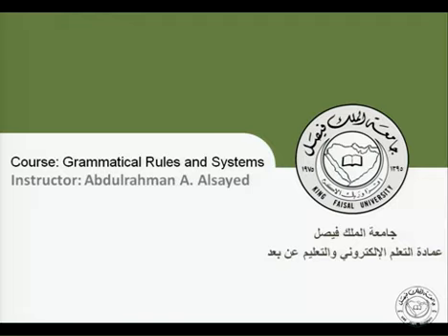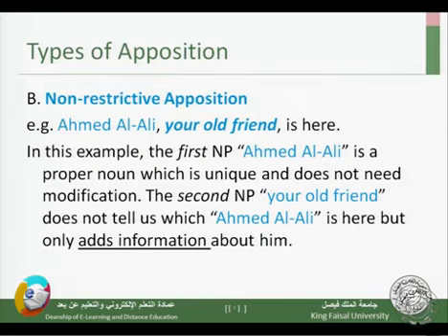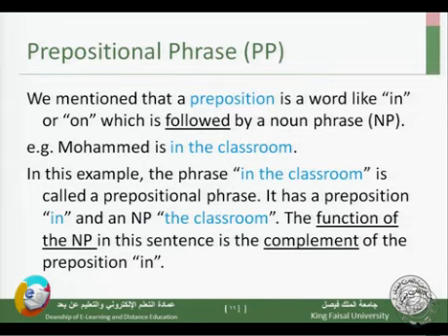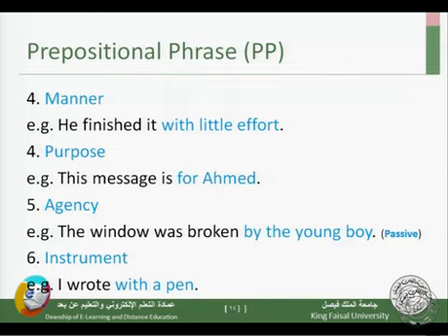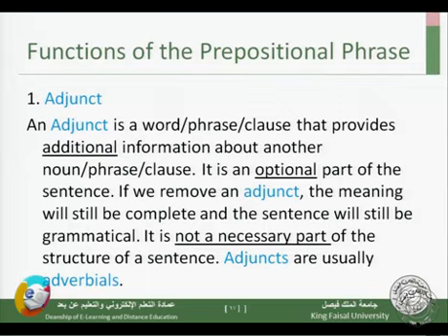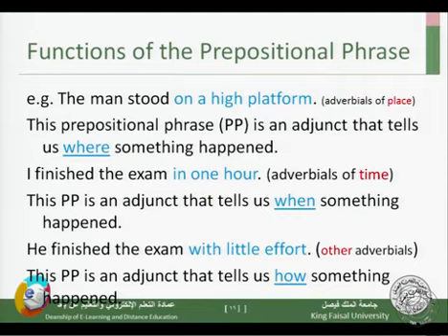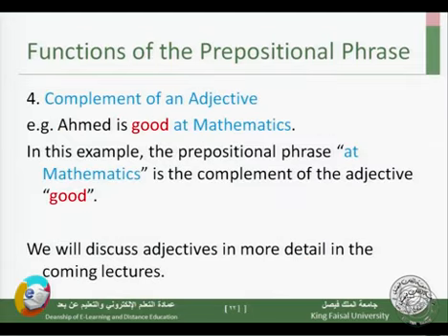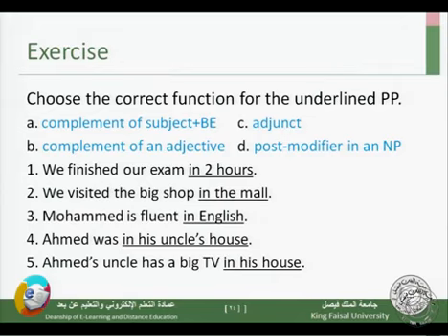07 English Grammatical Rules and Systems, KFU, Dr. Abdulrahman A. Alsayed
English Grammatical Rules and Systems, KFU, Dr. Abdulrahman A. Alsayed